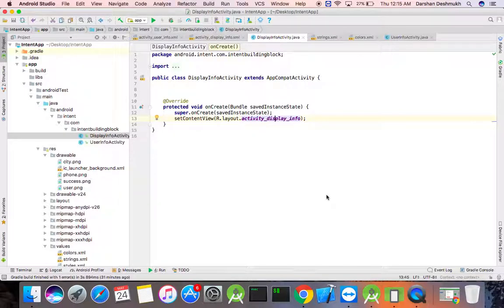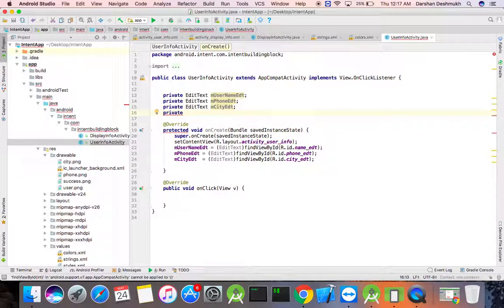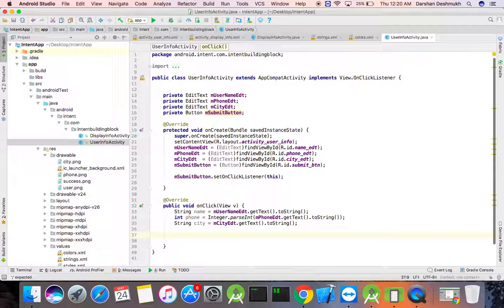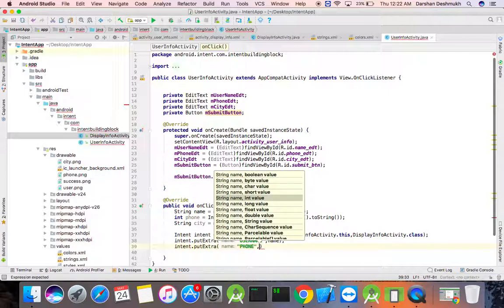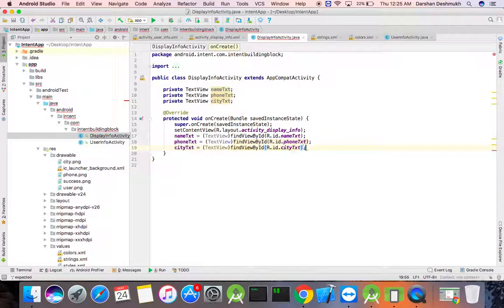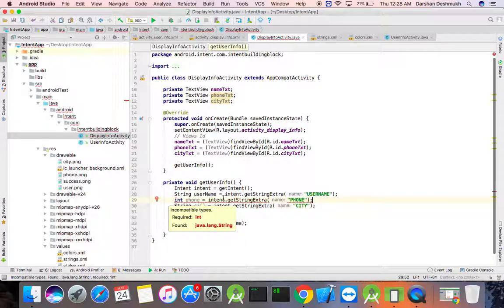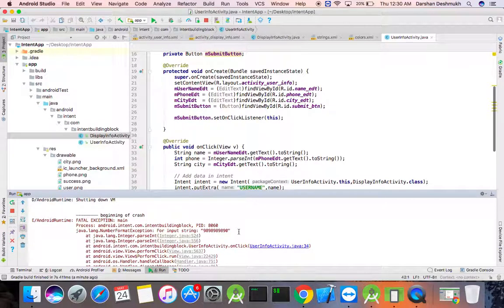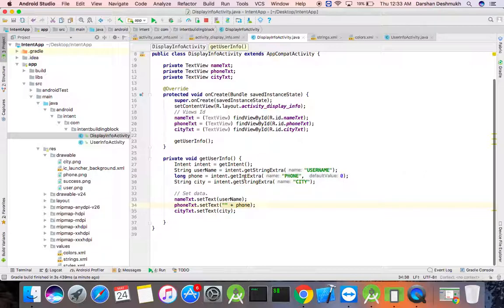Intent in Android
This application shows how to pass data from one screen to another using intent.